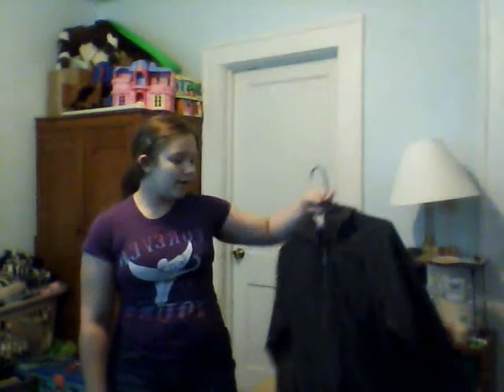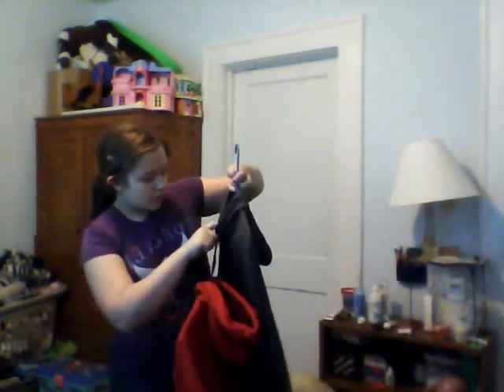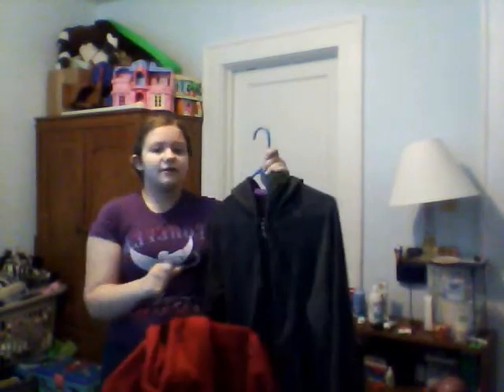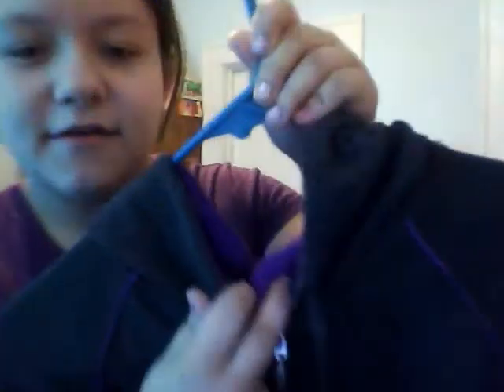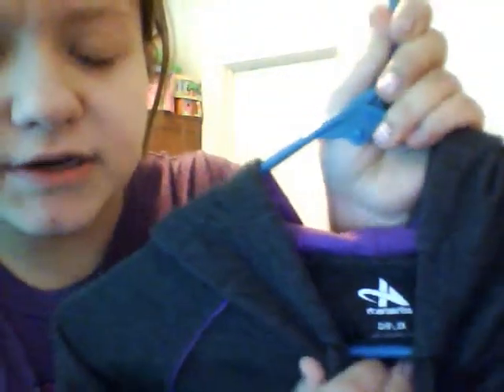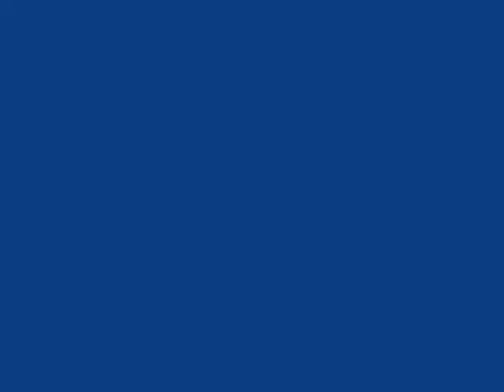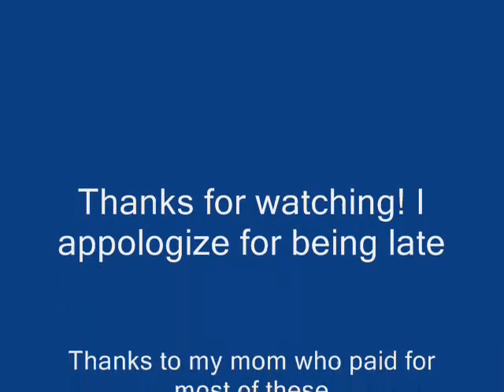The Monday Weekly: Wardrobe Raid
I raid my closet and show you some of my sweaters and jackets.
Soon I will upload blouses/shirts, Skirts and dresses and lastly shoes.
THEN I'll move on to my wardrobe/armoire